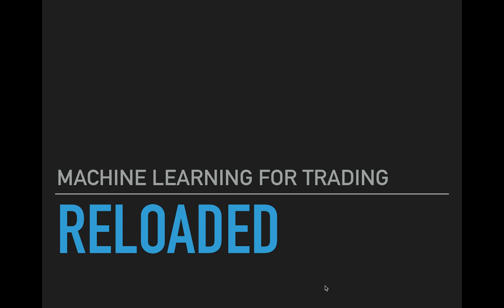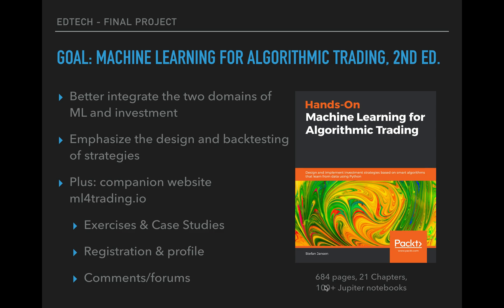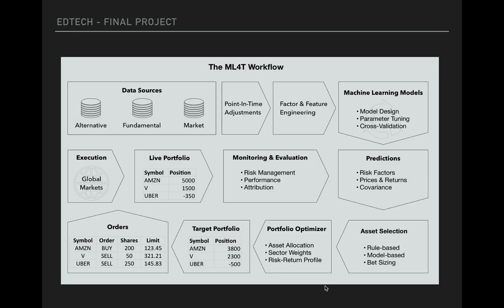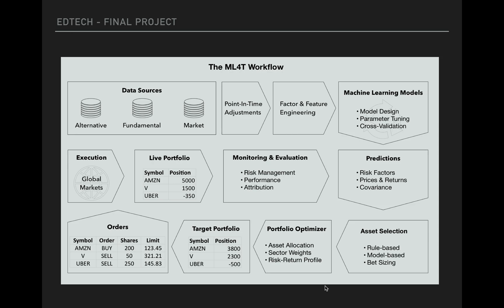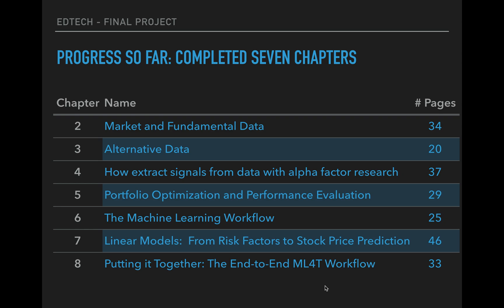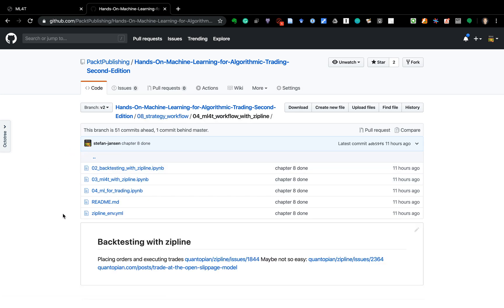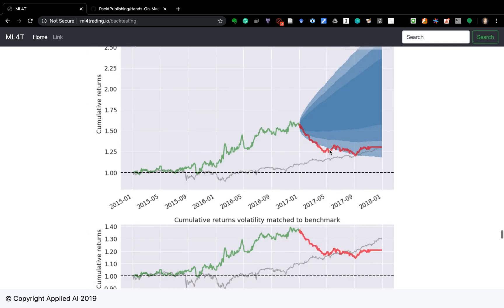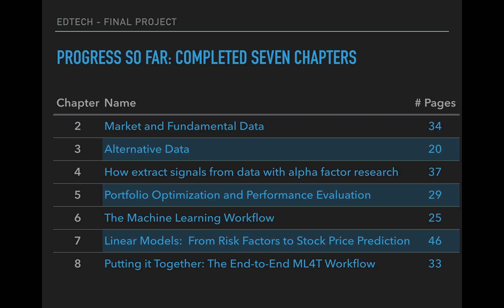EdTech Final Presentation